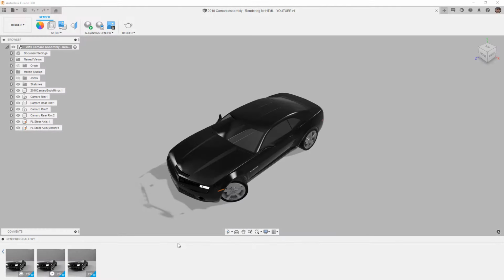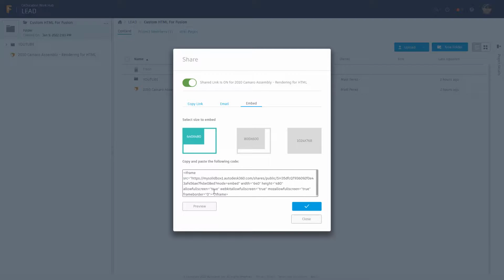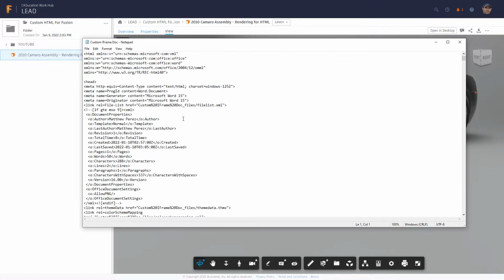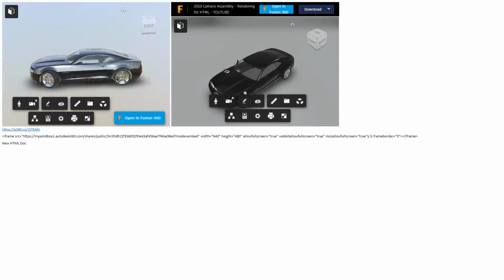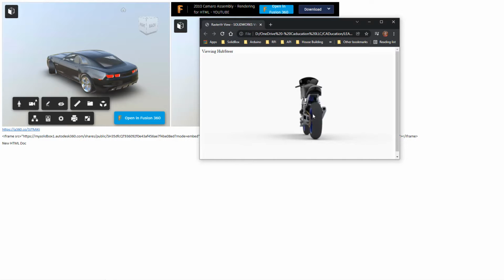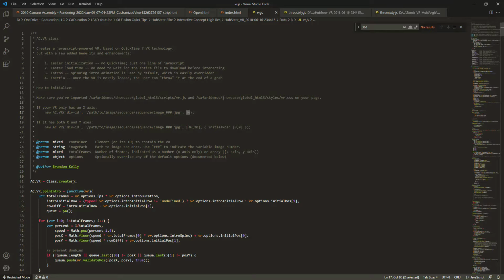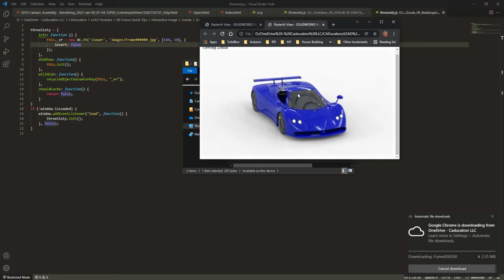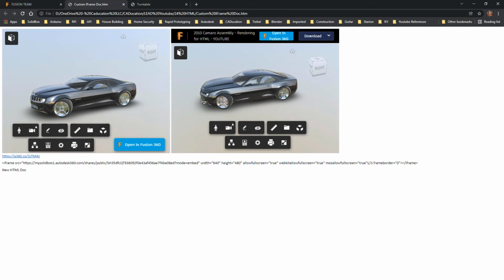Fusion 360 - Create a custom 3D HTML Viewer with Download Links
In this video we are going to break away from design and talk about sharing your hard work.  Fusion 360 offers up amazing collaboration tools and the ability to share and let users download your designs with share links.  In this video we are going to leverage that to make our own local or hosted HTML document and put together multiple iFrames to view and investigate a Fusion 360 design.

This can be used to create a custom sheet with text info like a bill of materials, design information, simulation results or hyperlinks in addition to showing off your designs in an integrated 3D viewer.

00:00 Intro
1:15 Public Share Link
1:49 View Details on the Web
3:19 Embedded Iframe
6:12 Creating an HTML file with MS Word
7:10 Editing an HTML file with Notepad
11:06 Reviewing our Custom HTML File
13:20 Discussion on why
16:01 Review of Similar tech with Solidworks Visualize
27:00 Final Thoughts